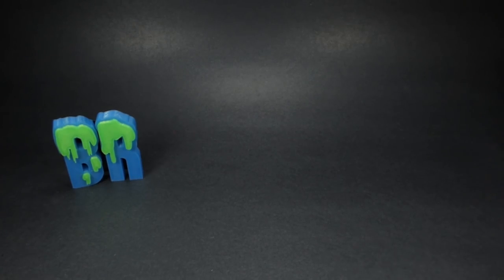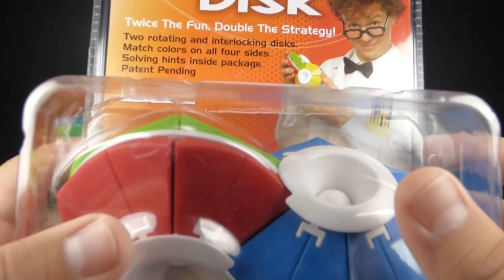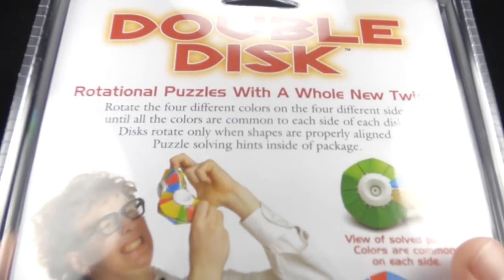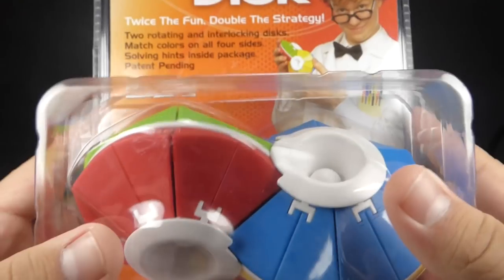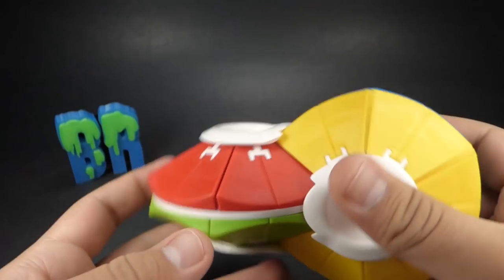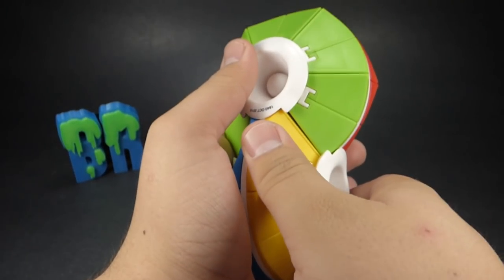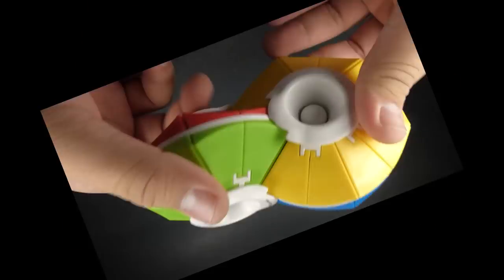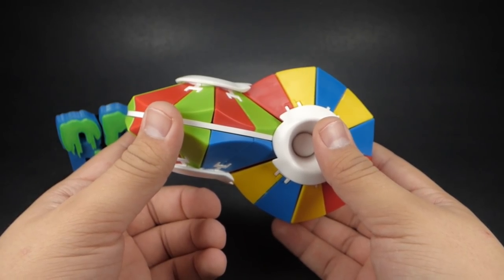Double Disks 2017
-Links-

-Social Media-

-Other Channels-